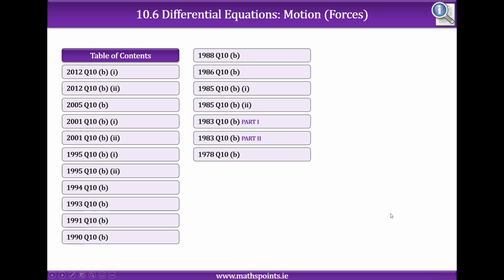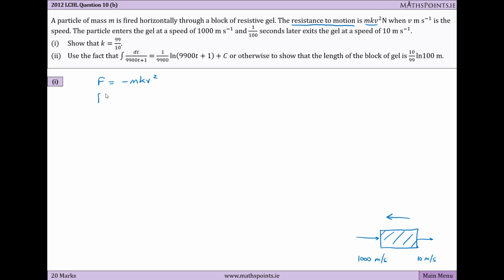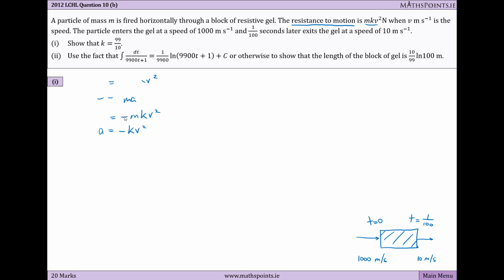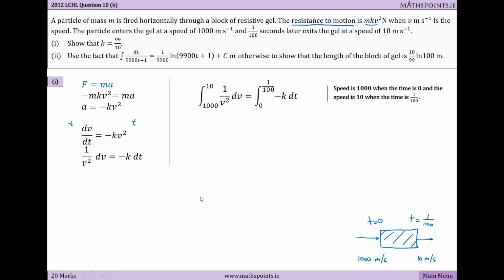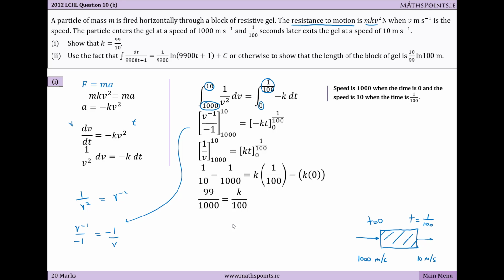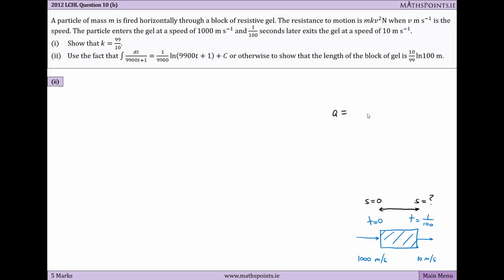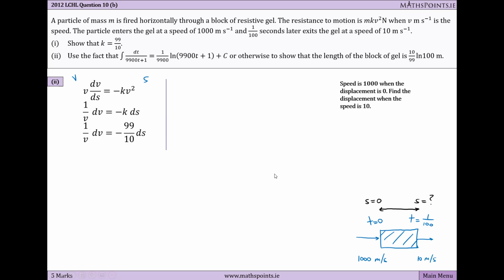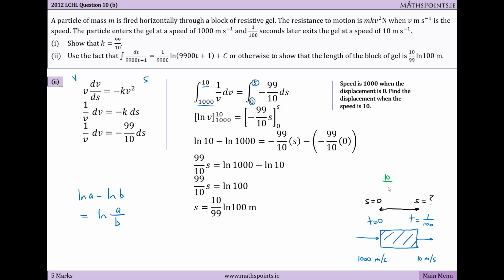Differential Equations 2012 Q10 (b) - Motion (Forces)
Using F=ma can we find the acceleration of a particle and thus form a Differential Equation to calculate the distance travelled in travelling from one velocity to another.